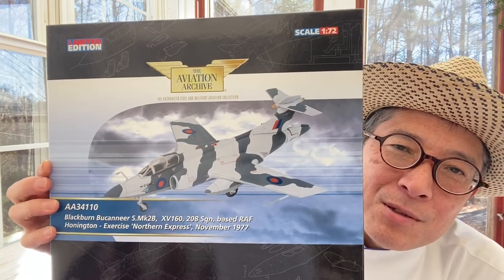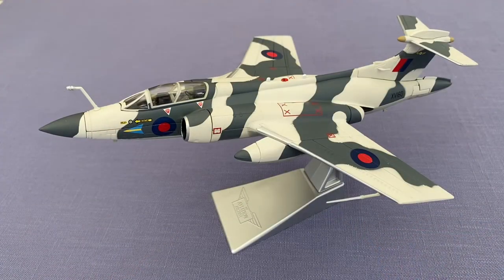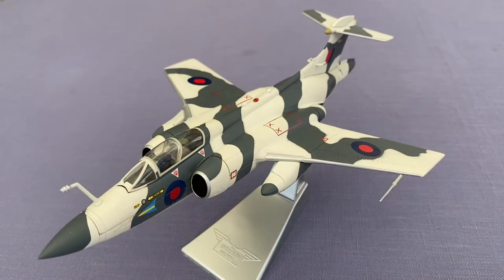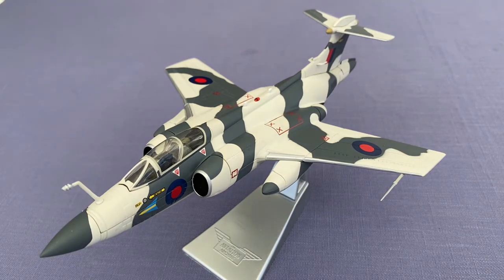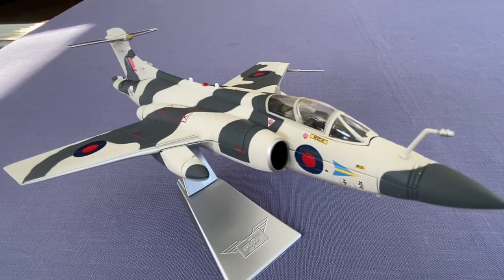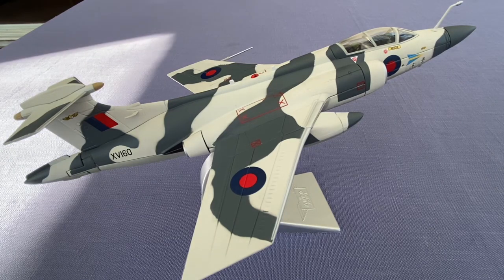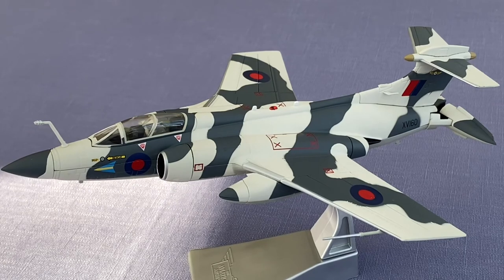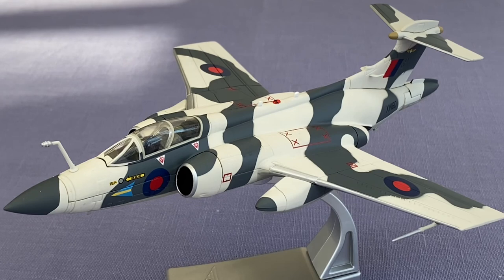Blackburn Buccaneer S2B XV160 208 sq, Exercise “ Northern Express” 1977from Corgi 1/72 HA34110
The Blackburn Buccaneer is a British carrier-capable attack aircraft designed in the 1950s for the Royal Navy. Designed and initially produced by Blackburn Aircraft at Brough/, it was later officially known as the Hawker Siddeley Buccaneer when Blackburn became a part of the Hawker Siddeley Group.

The Buccaneer was originally designed in response to the Soviet Union's Sverdlov-class cruiser construction programme. Instead of building a new fleet of its own, the Royal Navy could use the Buccaneer to attack these ships by approaching at low altitudes below the ship's radar horizon. The Buccaneer could attack using a nuclear bomb, and conventional weapons. It was later intended to carry short-range anti-shipping missiles to improve its survivability against more modern ship-based anti-aircraft weapons.